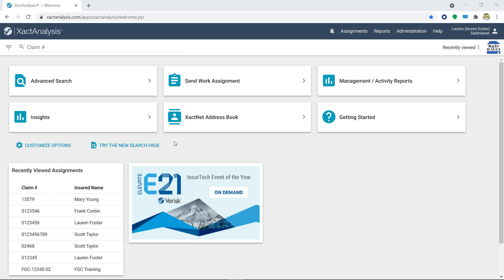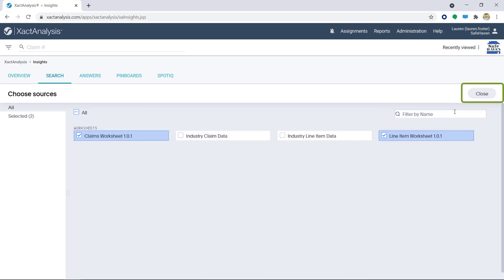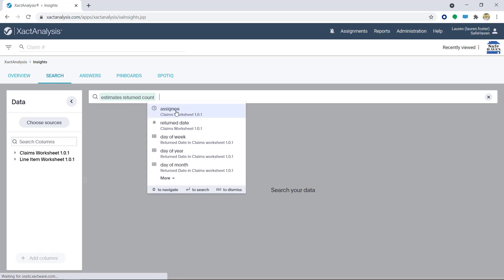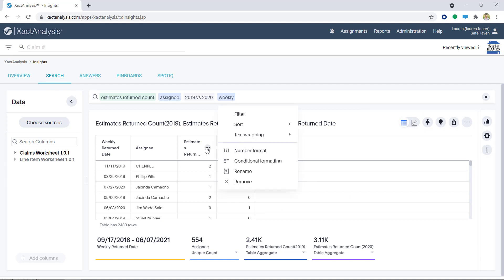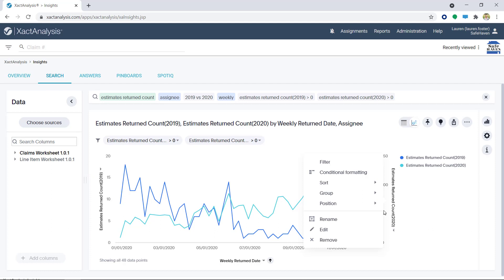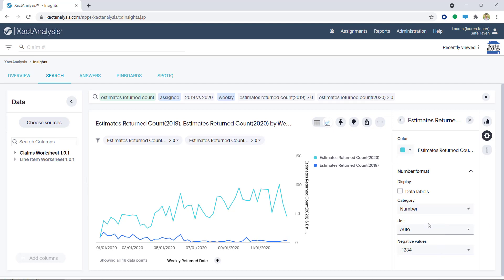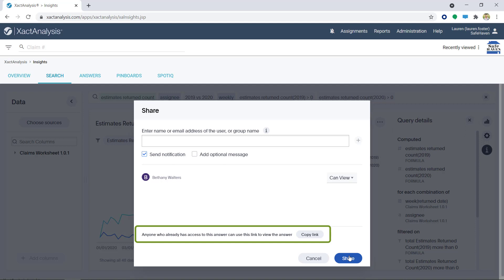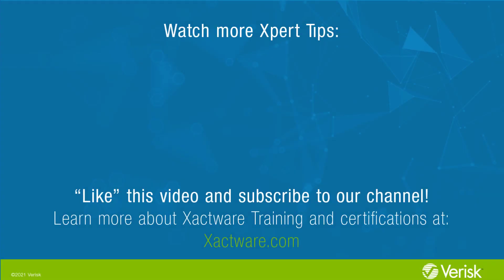XactAnalysis Xpert Tip: Finding and Organizing Data in XactAnalysis Insights Search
Learn how to choose sources, search for data, and organize the results in XactAnalysis Insights Search.

0:00 Objectives
0:23 Choosing Your Sources and Columns
1:25 Using the Search Bar
2:46 Configuration View
3:49 Query Details
4:07 Share Data with Others
4:29 Additional Support When Using Insights

Finding data in XactAnalysis Insights Search, organizing search results in XactAnalysis, efficient data management for insurance professionals, choosing data sources in XactAnalysis Insights Search, property claims analytics tools, Verisk's Xactware products tutorial, insurance adjuster training resources, contractor software solutions for claims estimation.